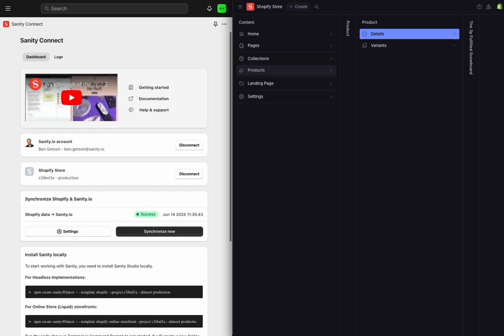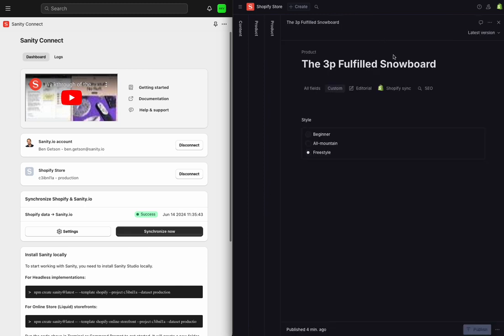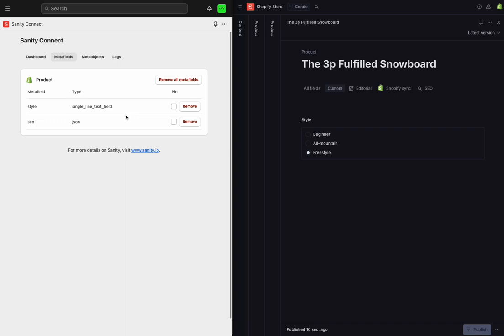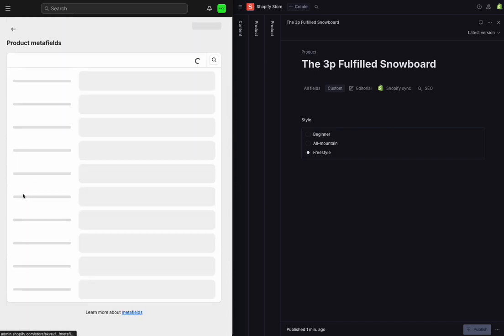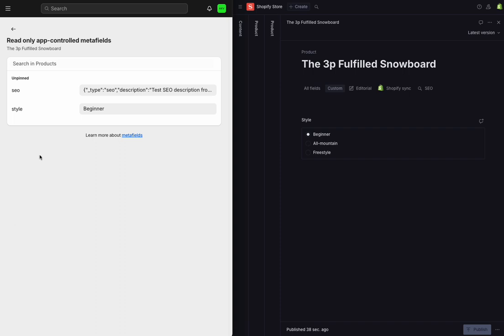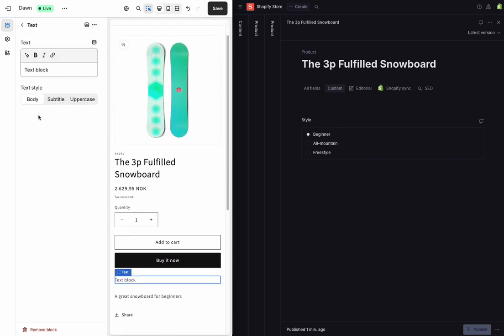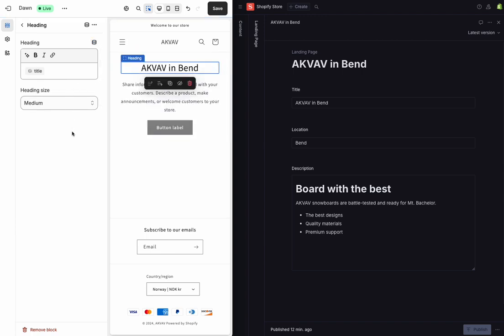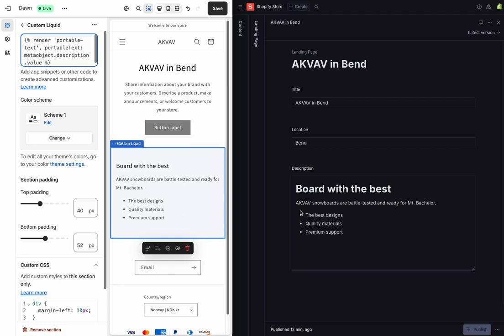Expand your storefronts with Sanity Connect for Shopify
See how to expand your storefronts with the Sanity Connect integration for Shopify. This demo walks through syncing content as Shopify metafields and metaobjects. These fields integrate into your custom themes and Liquid templates to display real-time updates from Sanity.